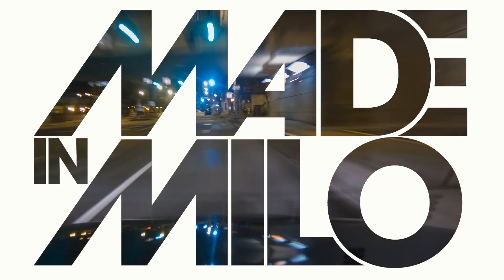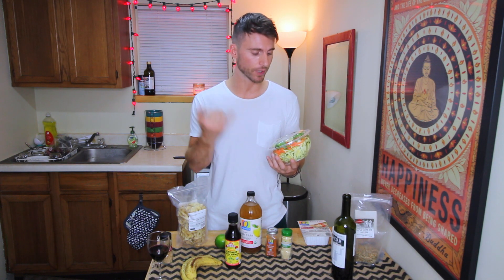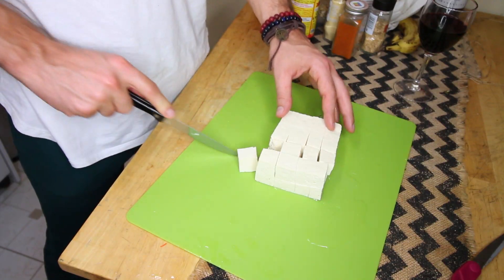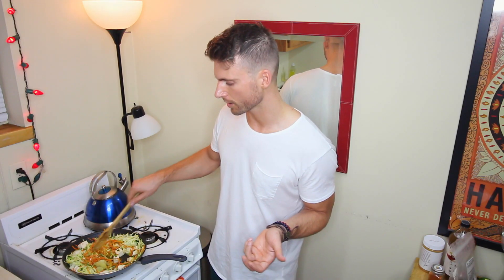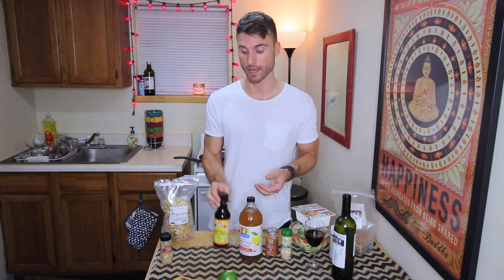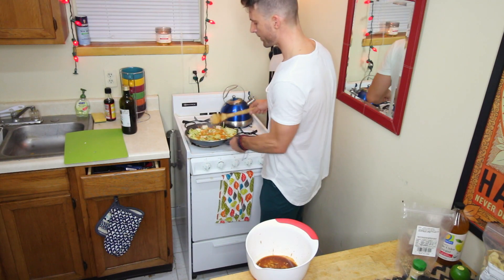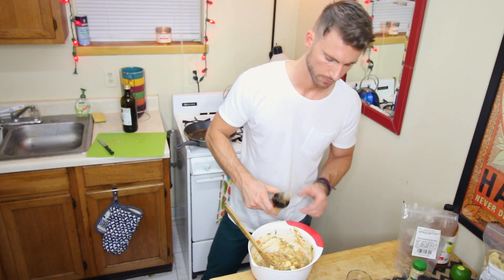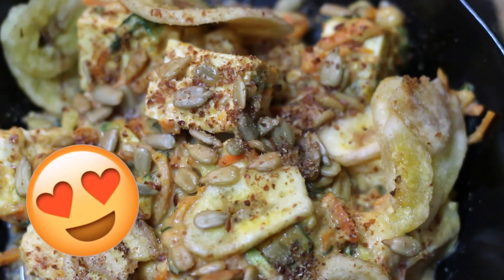How to Make [CHEAP + EASY] Vegan Pad Thai! 😋✌️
RECIPE:

-Asian "Noodles" and Veggies - zucchini, yellow squash, carrots, cilantro, green onion, and ginger. (Several stores already have these pre-cut for you and saves some time!)
-Tofu, Tempeh, or whatever vegan protein you want!
- 1/2 cup to a cup of natural Peanut Butter, or Almond Butter
-2 Tablepoons of Braggs Apple Cider Vinegar
-1/4 Cup of Braggs Liquid Aminos or Braggs Coconut Aminos
-Ground Ginger
-Cayenne
-Lime for Garnish

Optional:

-Wine... for health benefits. 🍷😉
-Peanuts
-Bananas / Plantains
-Banana Chips
-Ground Flaxseed

Directions
1.  Cook asian veggie mix.
2.  Make sauce.
3.  Toss Noodles.
3.  Throw toppings on - peanuts, flaxseed, whateveryourheartdesires
4.  Squeeze fresh lime juice.
5.  Smile.  No animals were harmed and your body thanks you for this meal.